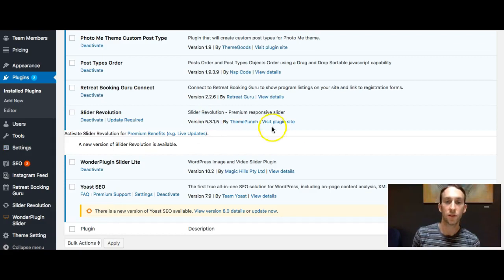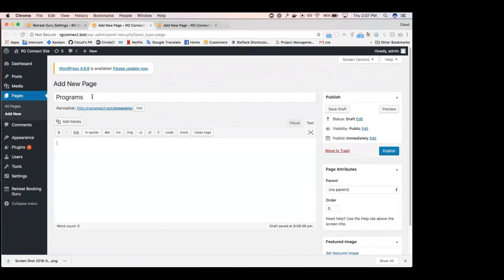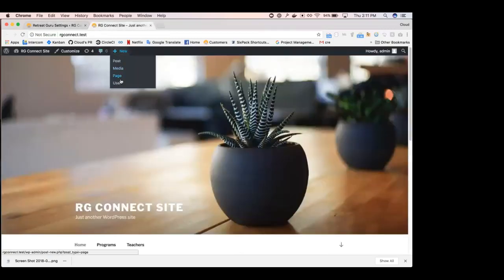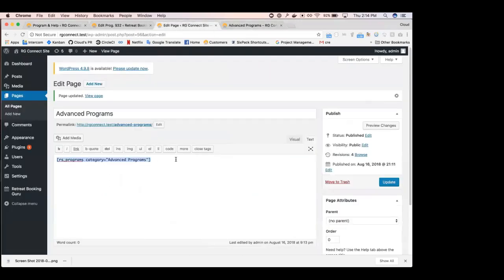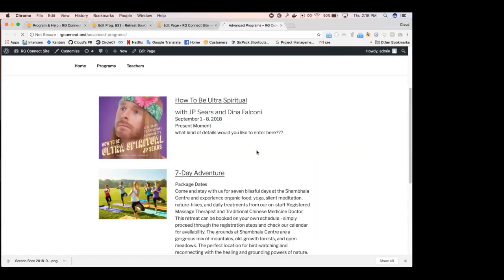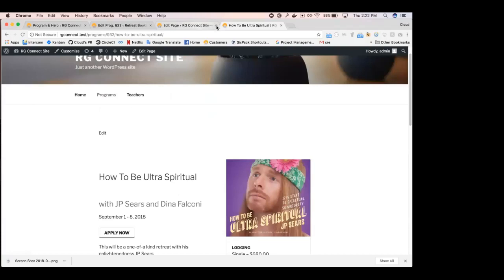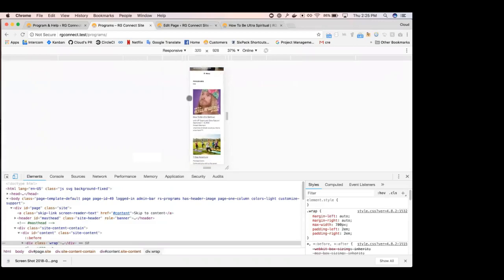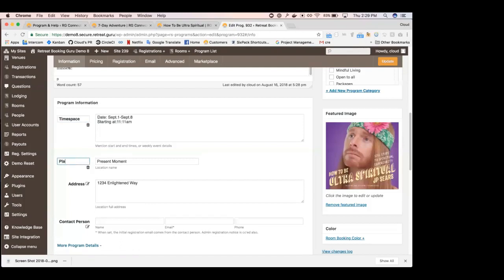Webinar- New Wordspress Plugin + Website Integration